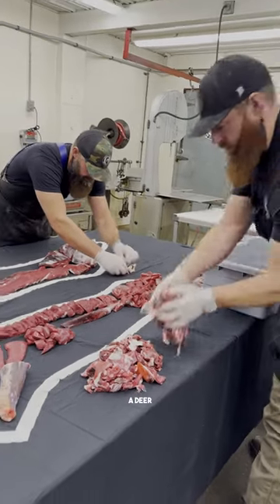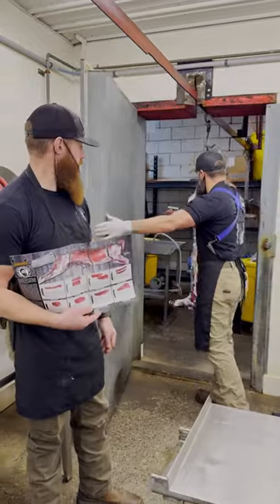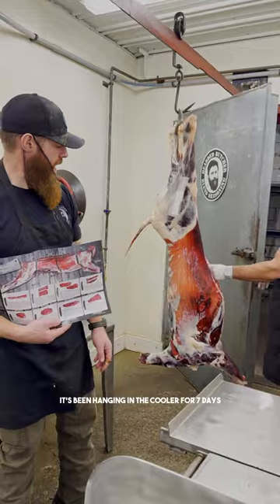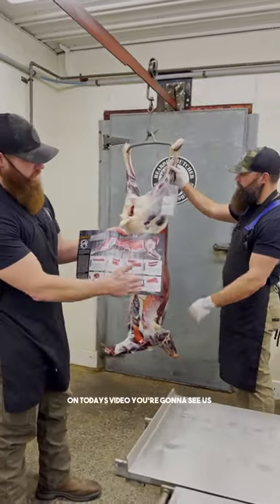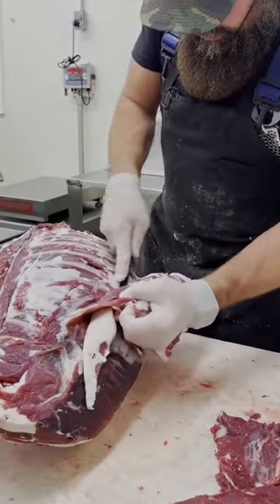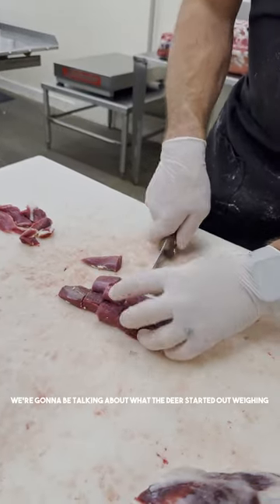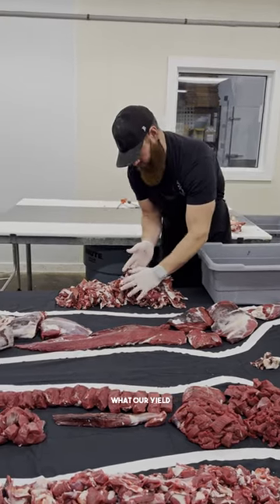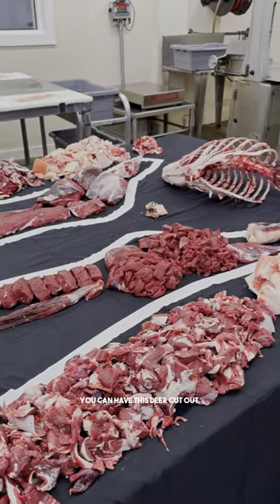In our next YouTube Video, we will breakdown an entire Deer carcass!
In our upcoming YouTube Video, we will breakdown an entire Deer carcass and show you how to get all of the different cuts. 🦌